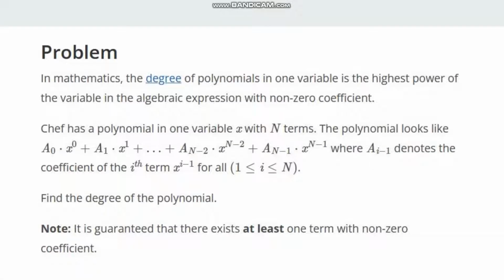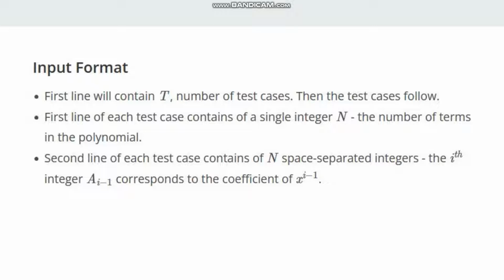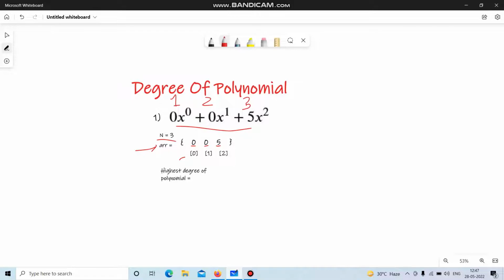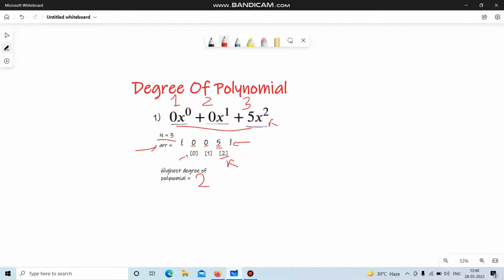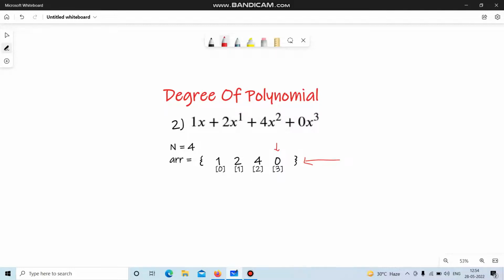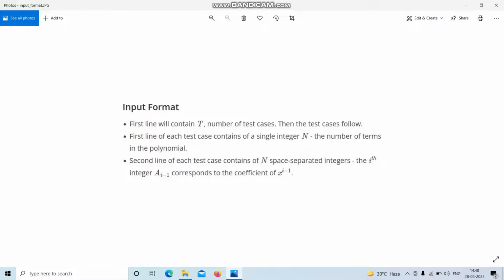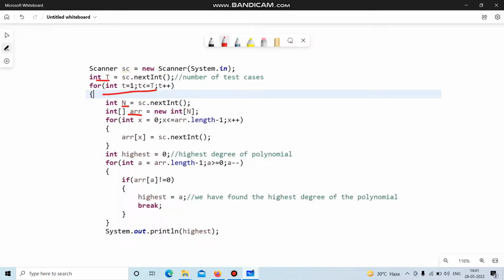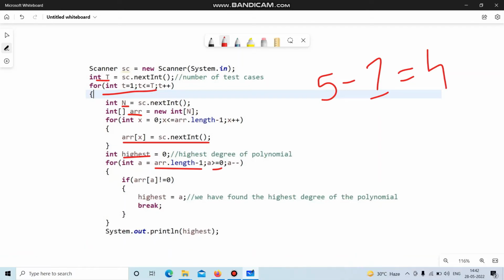Degree of polynomial problem | CodeChef | Explanation and implementation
This is a video demonstration on how to solve the degree of polynomial problem from CodeChef. This video also includes implementation (using Java). I hope I have done my job of explaining this problem to you efficiently. This is my first video, I apologize for the poor audio quality.

Here is the Java code (if in case you need it)

TIMESTAMPS
01:49 First Example
03:47 Second example
05:22 Implementation